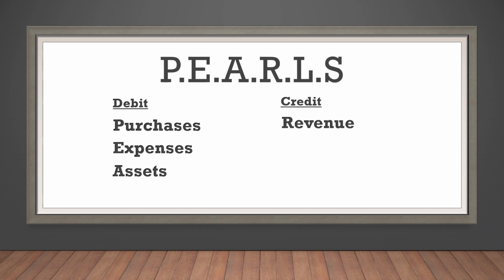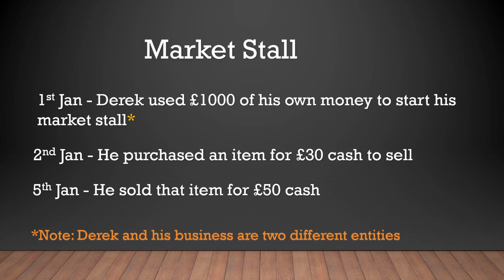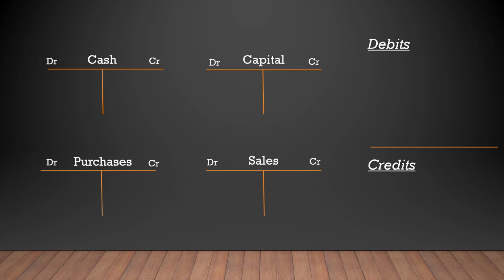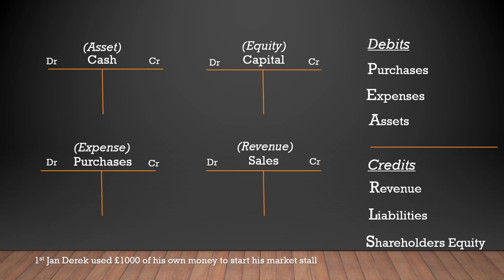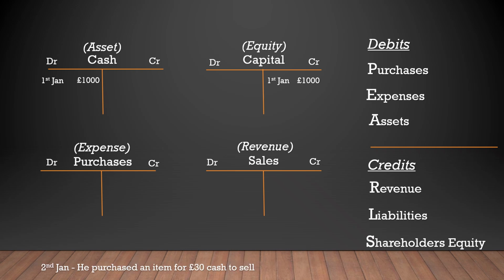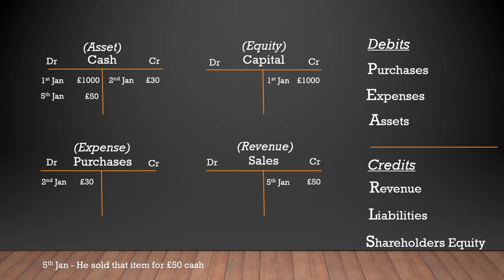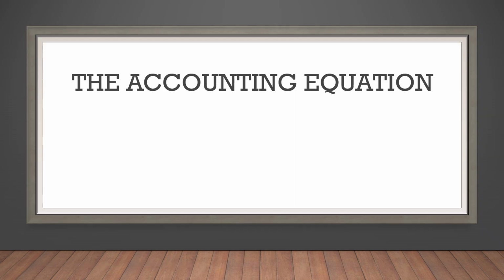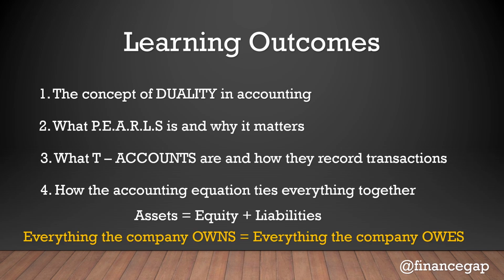T- Accounts explained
This video explains T-accounts, duality and introduces the accounting equation. This is the first video in a series that is perfect for those learning Financial Reporting Applied Skills.